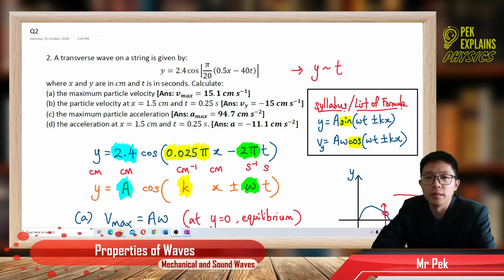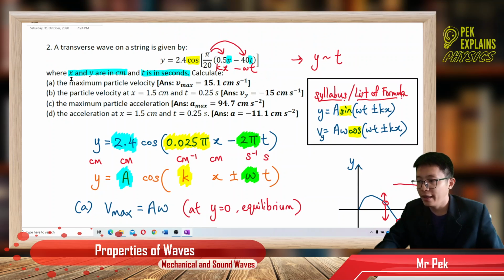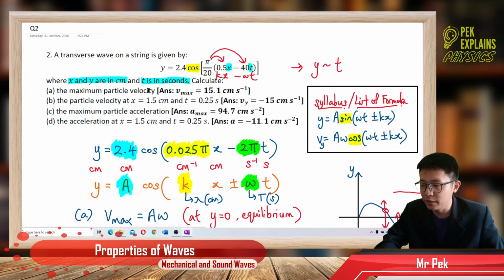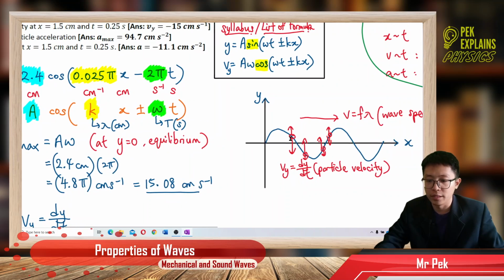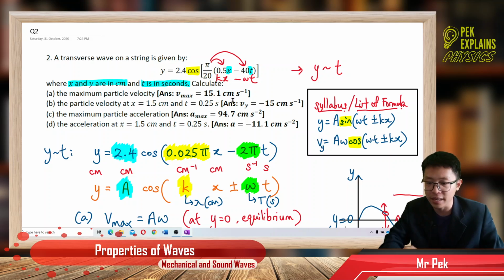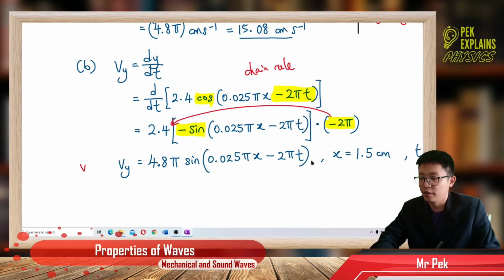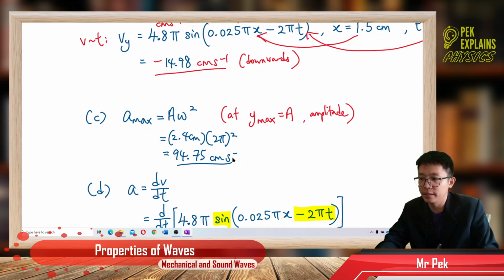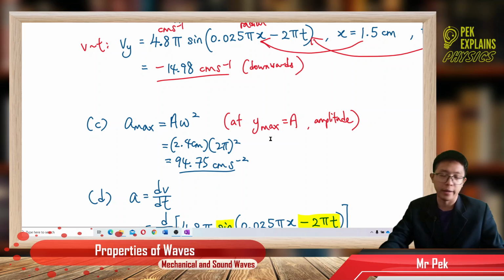Matriculation Physics: Properties of Waves (Q2)